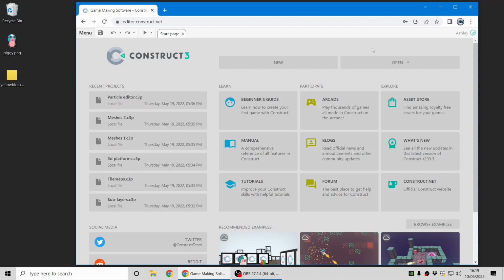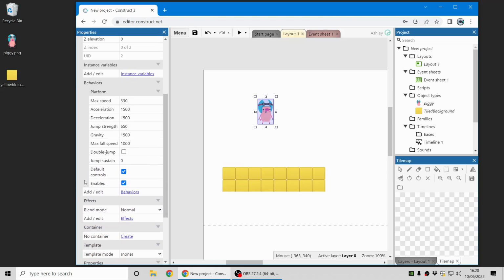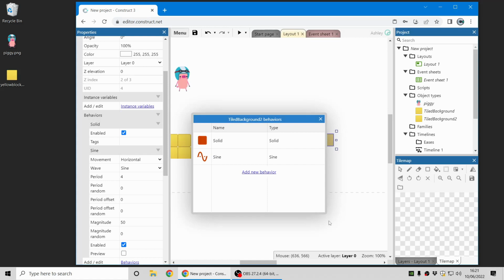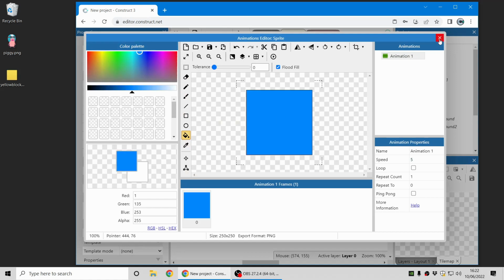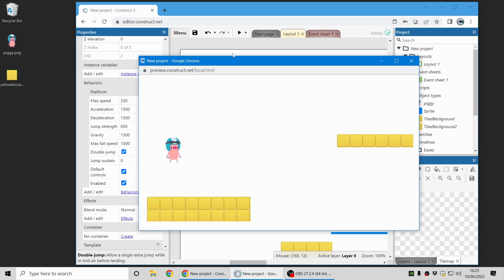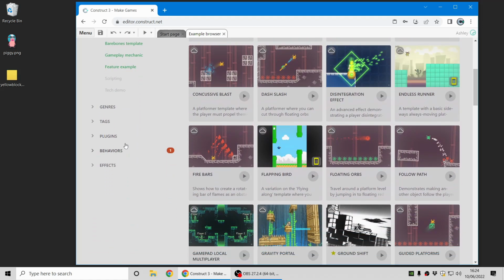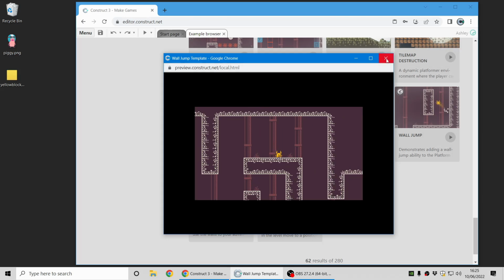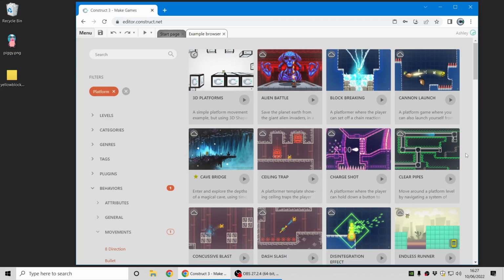Feature Focus: Platform movement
Construct's Platform movement is easy for beginners to get started with, but also has a range of advanced features and allows complete customization. See it in action and learn about:

⭐ Basic usage
⭐ Handling slopes
⭐ Moving platforms
⭐ Jump-thrus, which the player can jump on to from below
⭐ Double-jump
⭐ Jump sustain
⭐ Lots more advanced features like changing the angle of gravity, wall jump and jetpacks!

Like the sound of all that? Try our 'How to make a Platform game' tutorial